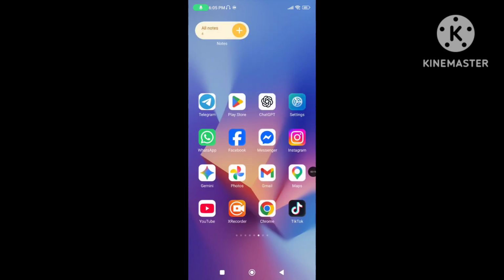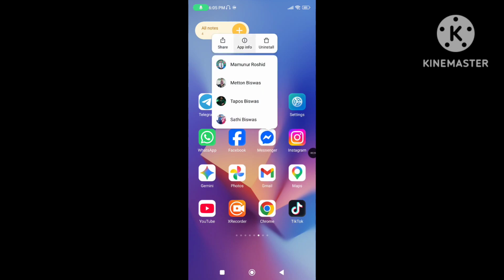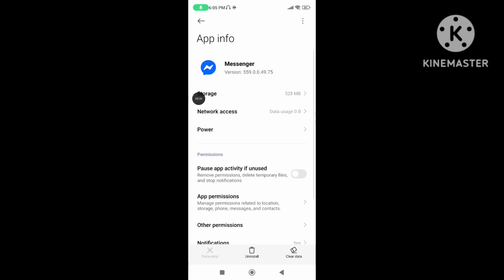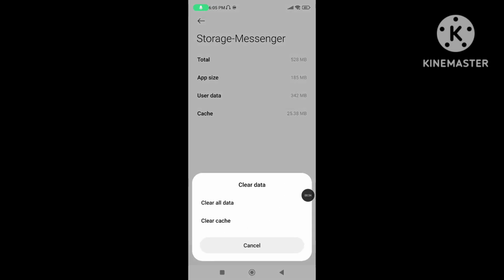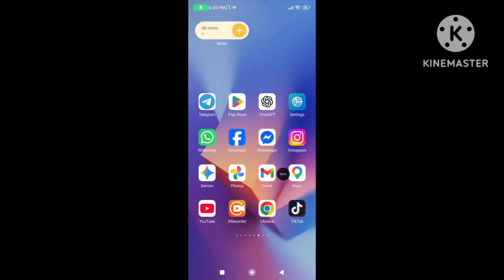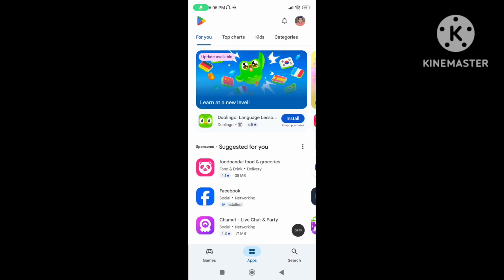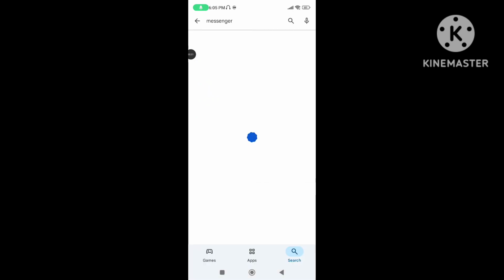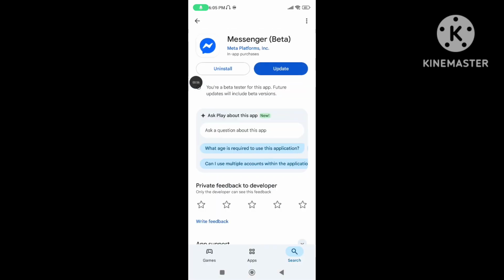Messenger Purple Dot Meta AI Not Showing Problem | Messenger Purple Dot Meta AI button Not Working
Messenger Purple dot Meta AI not showing problem. Messenger Purple dot Meta AI button not working. Messenger Purple dot Meta AI disappearing problem. Purple dot Meta AI messenger missing problem.